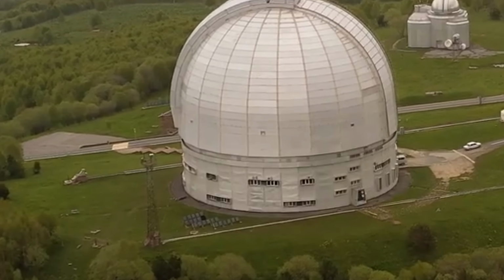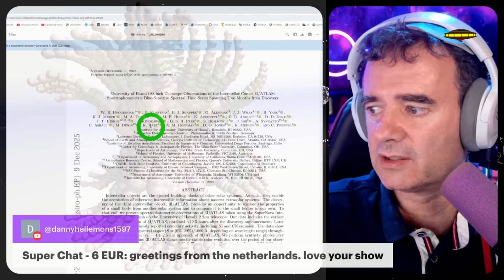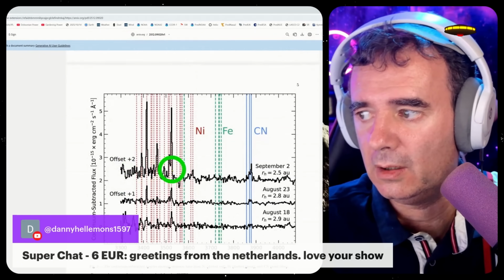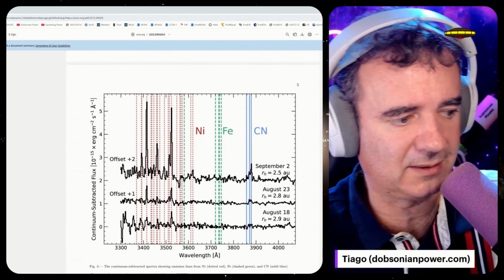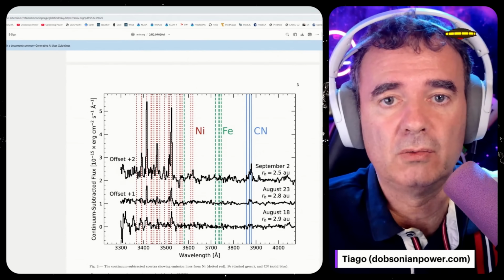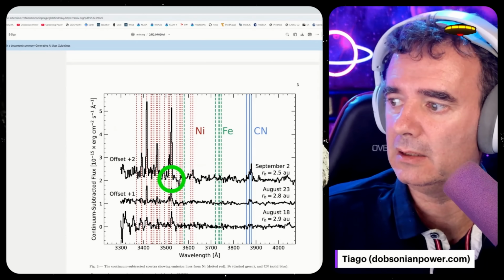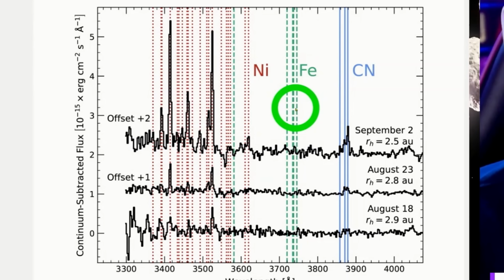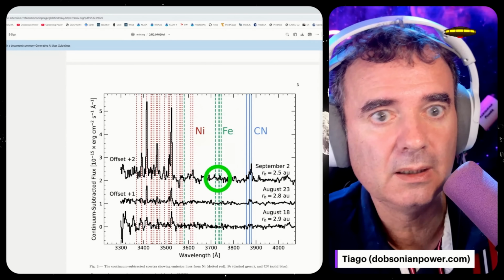NOW THEY'RE REALLY WORRIED WITH 3I/ATLAS!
The time pass and the interstellar object 3I/ATLAS just shows more anomalies. Furthermore, confirming the existent without a valid explanation about their origin. The intruder is getting closer to the Earth and scientists are worried and struggle to give us evidence that it's not extraterrestrial. Maybe because it is...